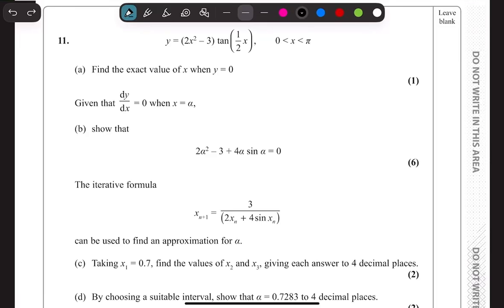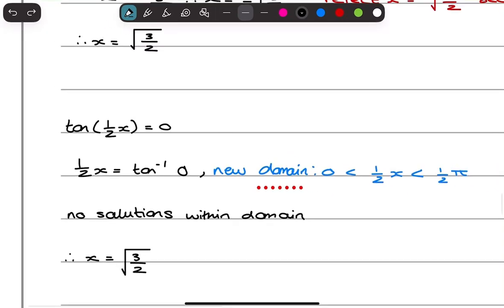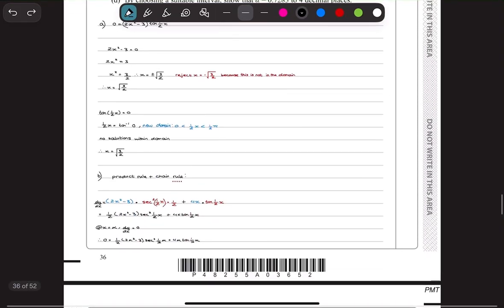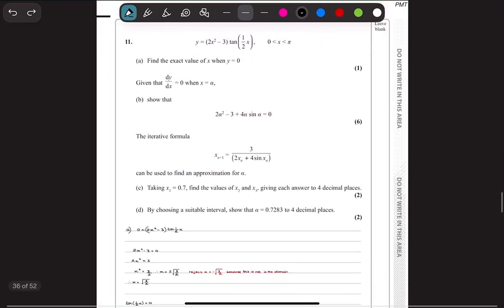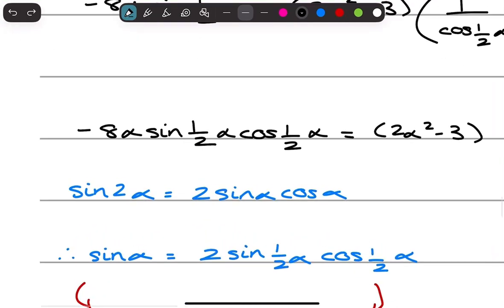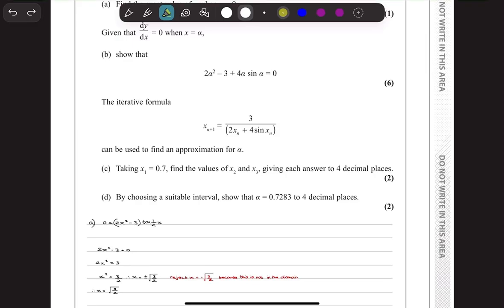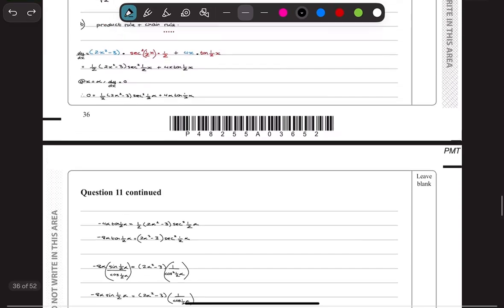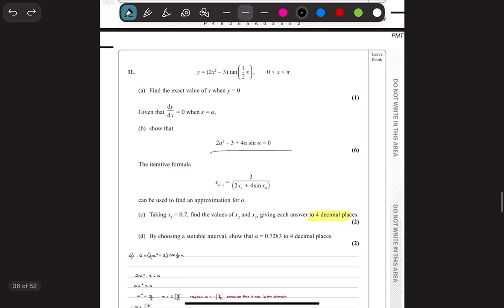A-Level Maths: A/A* Differentiation + Iteration Exam Question (FULL WALKTHROUGH)